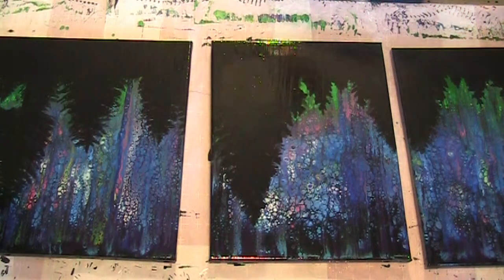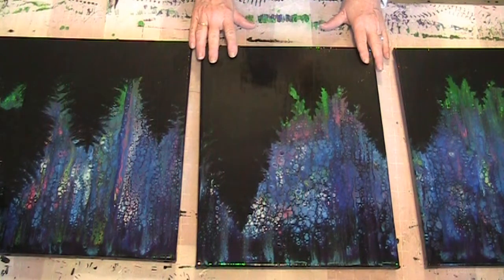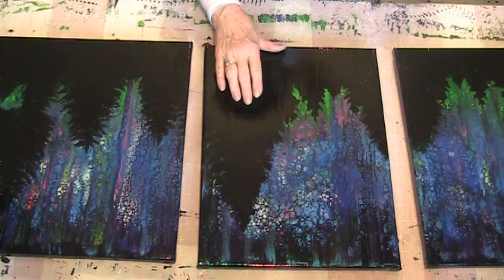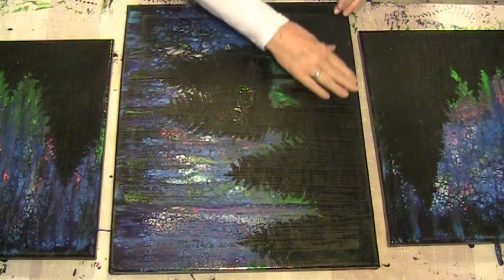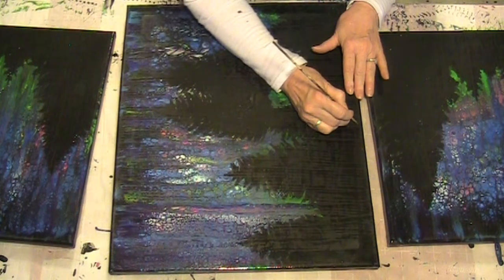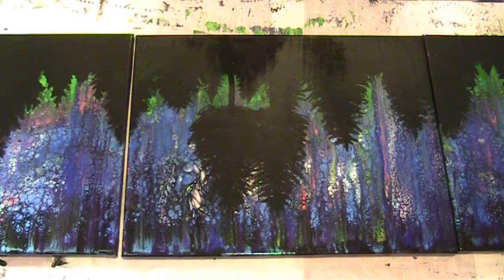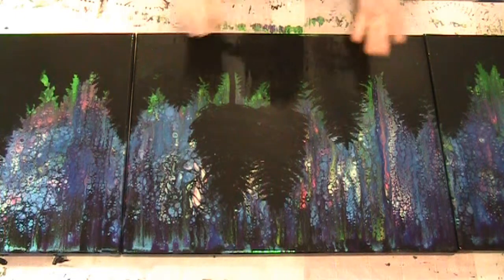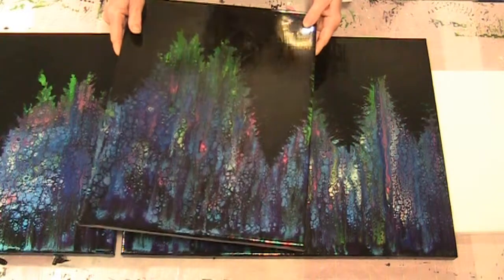108 Northern Lights Varnish Failure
Northern Lights Varnish Failure, Produced with CyberLink PowerDirector 17

For Elmer's Glue all

I mix all my paints with Floetrol you can get it on Amazon

I found the beads used in some on my paintings in a thrift store,
but you could use these to do the same thing: